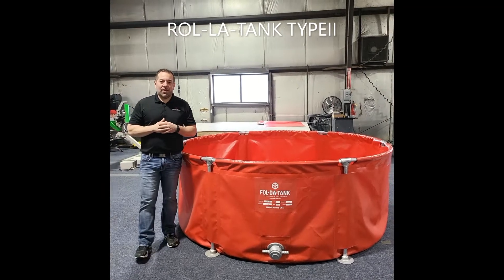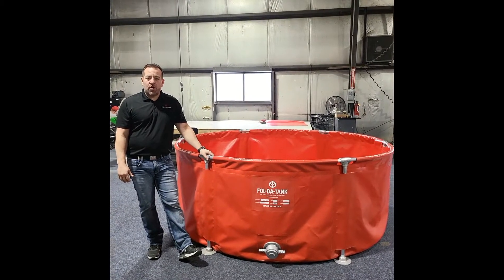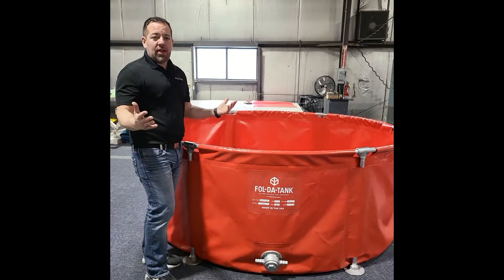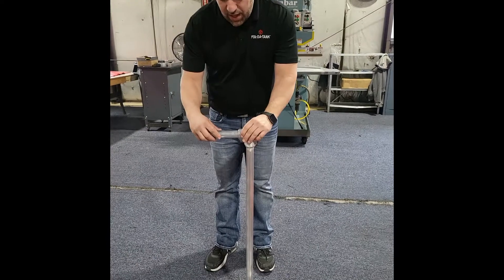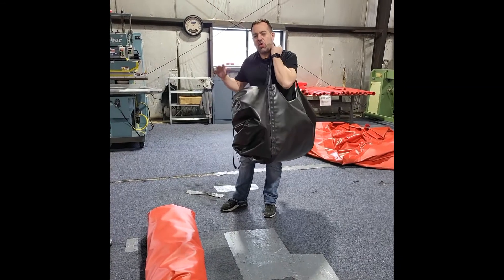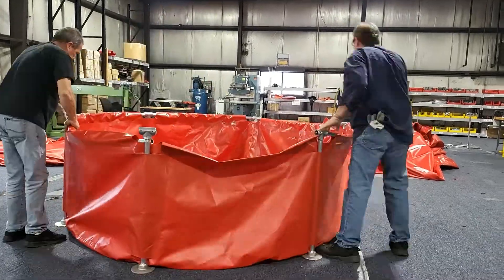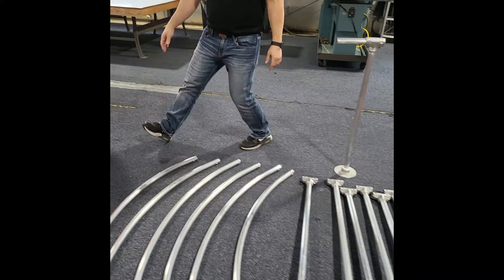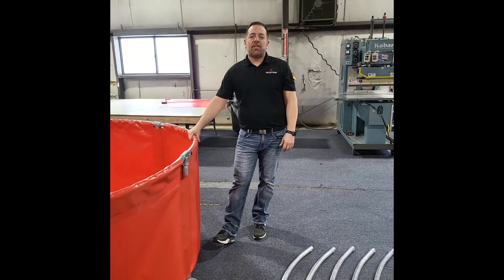Rol-La-Tank Type II Water Containment Tank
The Rol-La-Tank is a heavy duty water storage tank that packs in a big duffle bag.  It is easy to carry to the point of use and can be assembled quickly by one or two people. The long lasting vinyl or HPR liner comes in many colors fitting standard tank sizes ranging from 500 to 3000 gallons.  Watch Dave and Jeff assemble a tank in high speed.